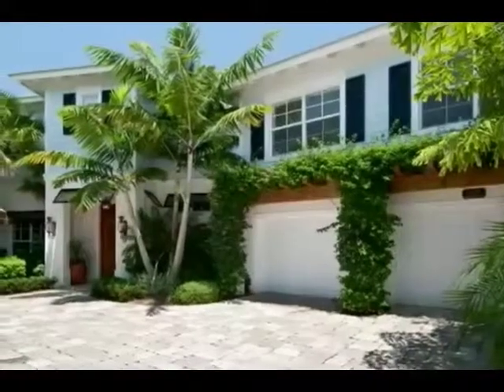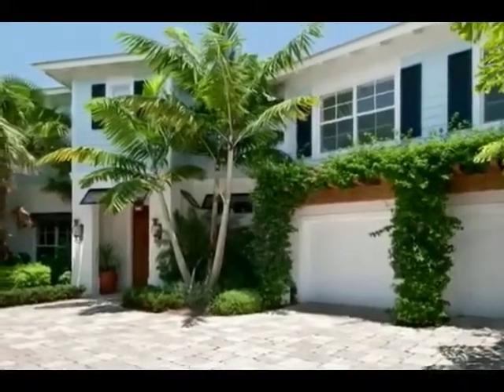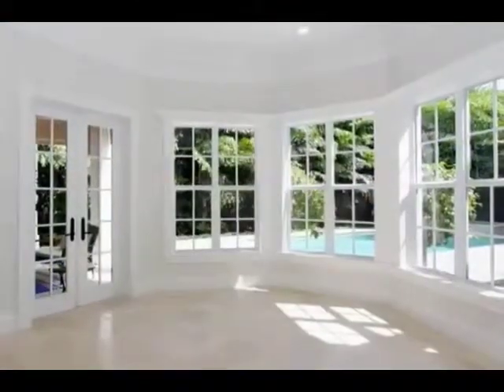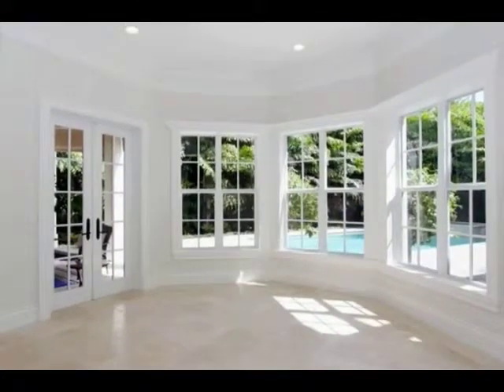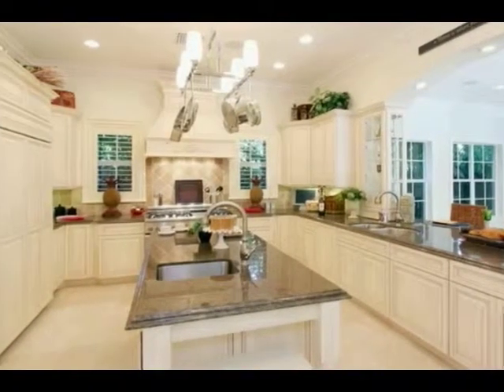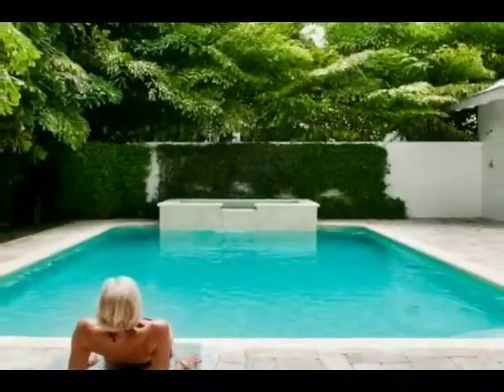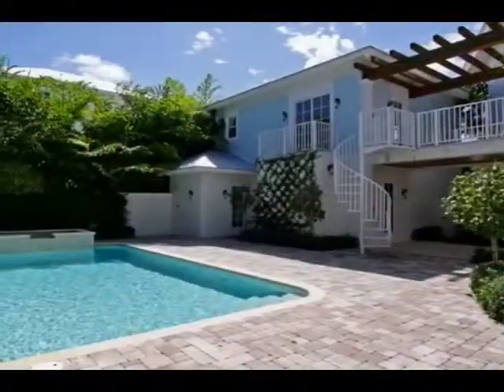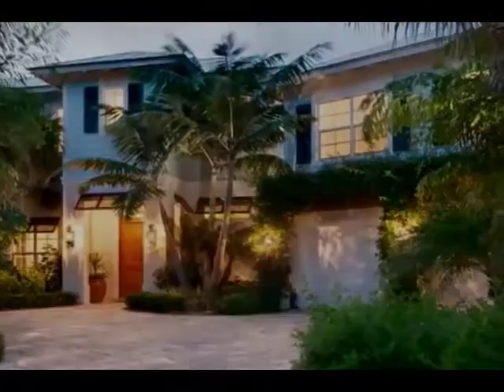Beach Walk Estates - The Tortola Jupiter, Florida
Beach Walk Estates - The Tortola

The Tortola model at Beach Walk offers situated on homesite #1 offers a large pool patio area, with a spiral staircase to a private custom studio area.

The entrance foyer opens up into a beautiful den area, which can also be the perfect office, the staircase to the right graces, the path to the 2nd floor sleep quarters and master suite.

As you pass through the entranceway of the Tortola, a side entry from the garage opens to a covered walkway and pool. The elevator near the side entry offers a gracious lift to the second floor after a day of shopping.

The kitchen is situated close to the formal dining area offering a close proximity for serving guests and an open view to the family room area.

The formal dining room is light and bright affording guests a beautiful view of the pool patio area while dining or enjoying wine, champagne and good company.

The family room of the Tortola and Beach Walk is wide open and has a direct view to the covered patio and pool areas.

The second floor features two guest rooms plus a master suite with its own private sitting area, for reading or watching Television in the privacy of your own private enclave of your home. Additionally the master suite offers two large walk in closets, a huge master bathroom, and a sundeck overlooking the pool below.

The custom private studio across from the second floor can be custom designed by the owner and is perfect for a fitness room, office, guest room, or as a guest house with a sitting room and bedroom with private bath.

The Tortola at Beach Walk is more than 4,200 SF of living area and exemplifies the special custom touches and attention to detail, which make each Beach Walk home unique for elegant living.